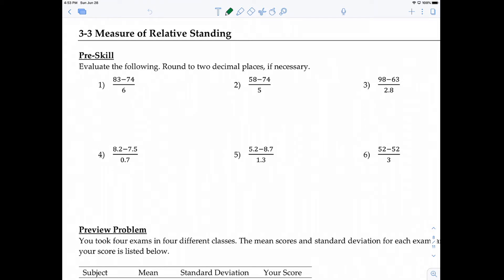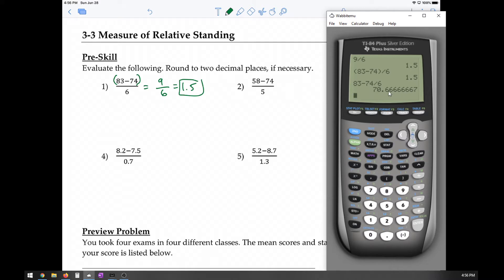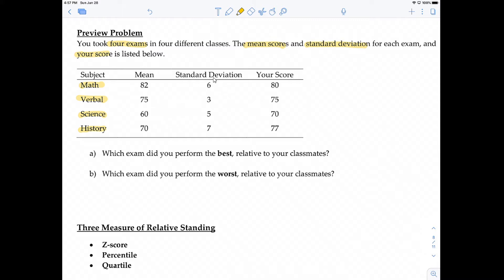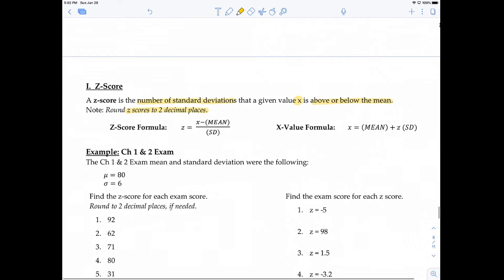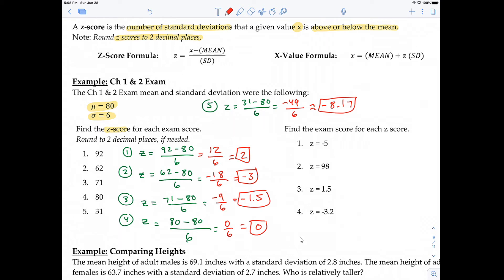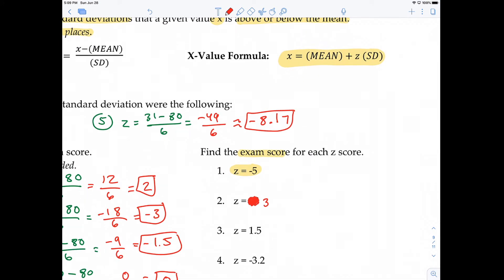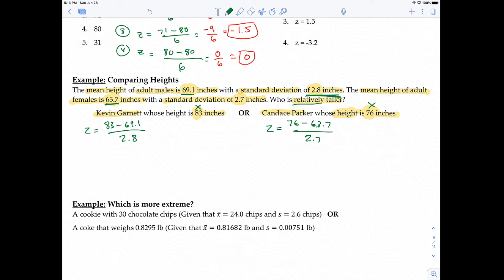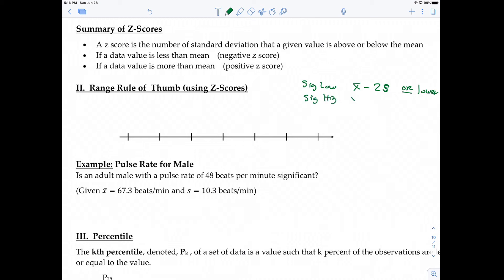Stat: 3-3 Lecture Video Part 1